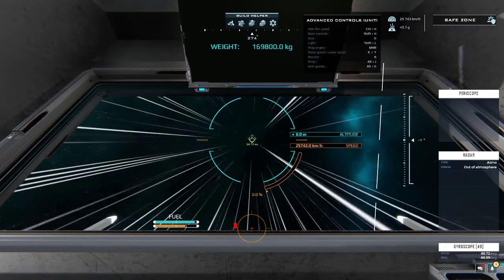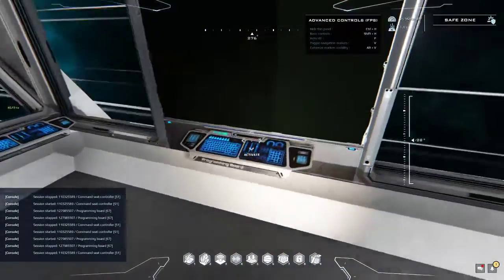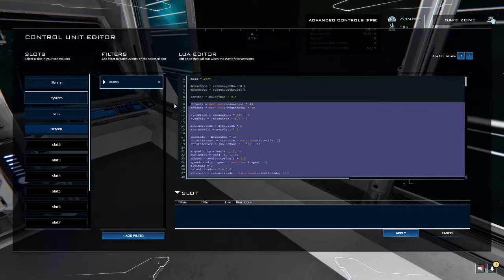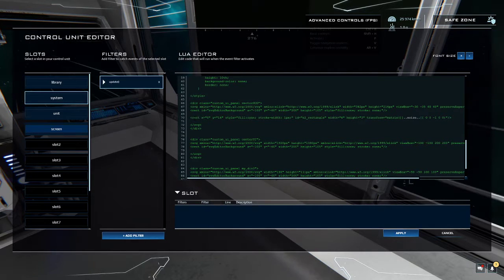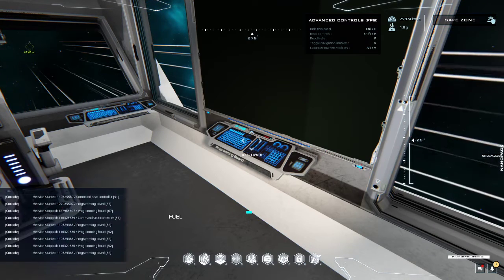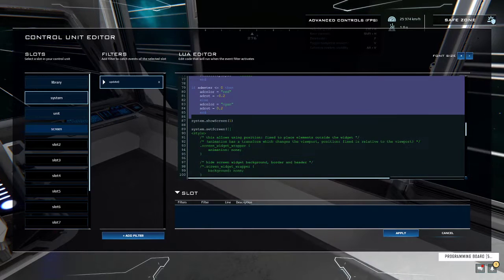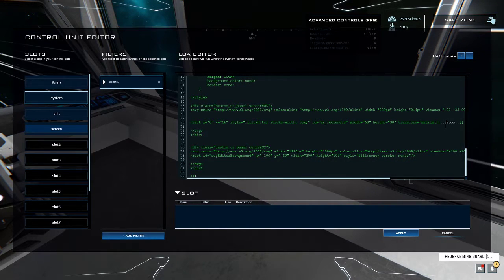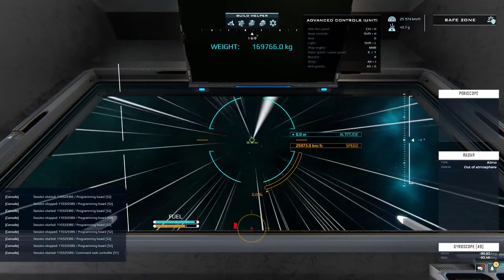Dual Universe - Custom Cockpit UI Tutorial - Using LUA & SVG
Dual Universe
Custom Cockpit UI Tutorial
Using LUA & SVG

Basic Code Template
I will paste the code into the comments